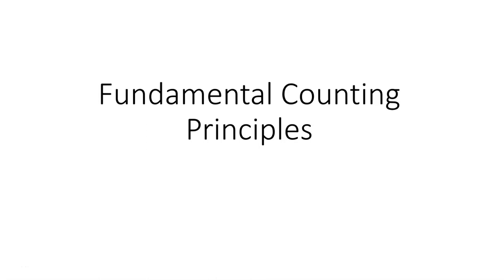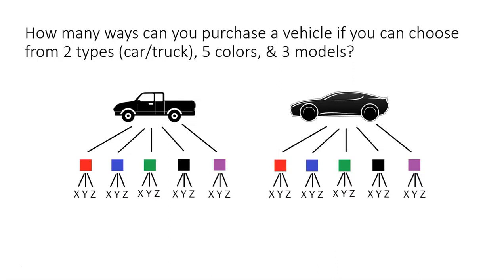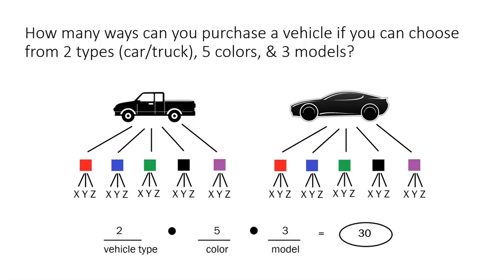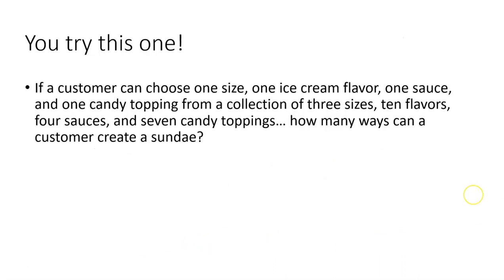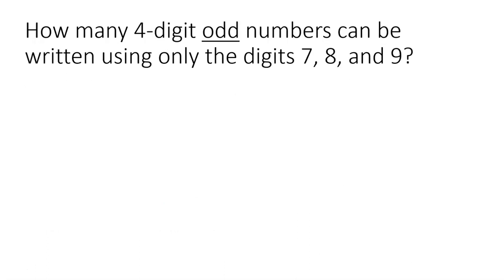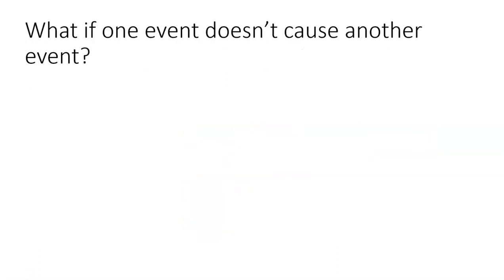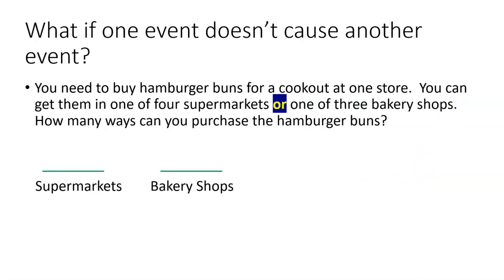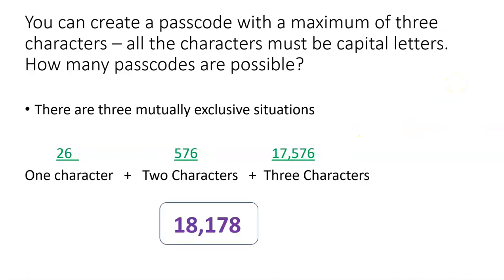Fundamental Counting Principles